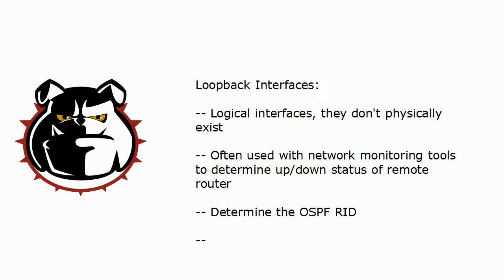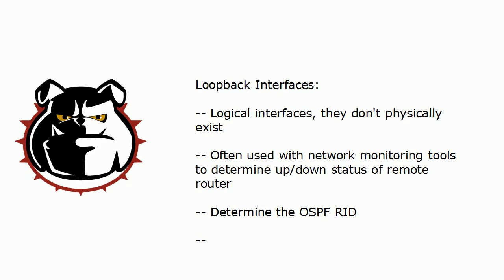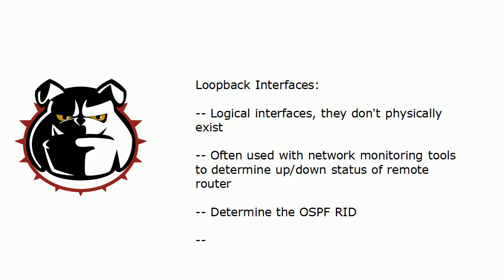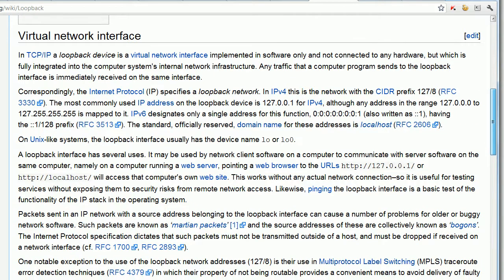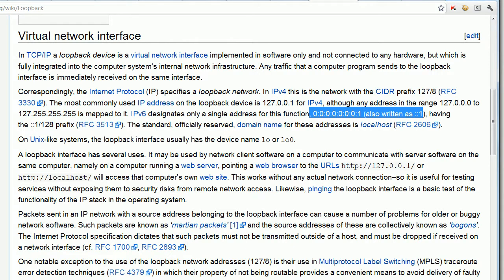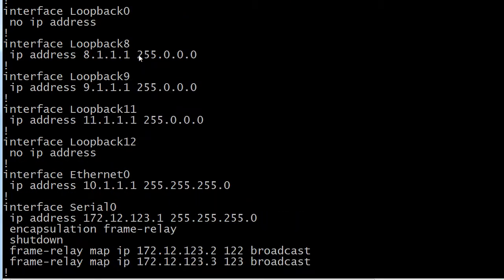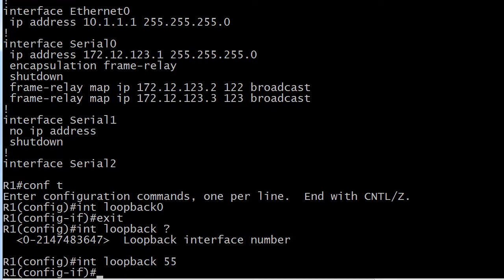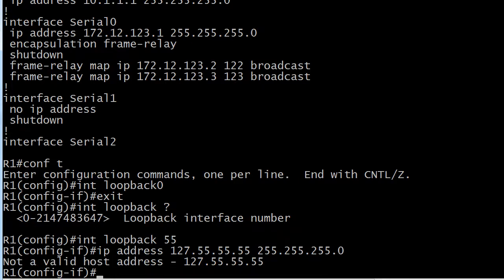CCNA 2012 And CCENT 5:00 Boot Camp: A Loopback Oddity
In today's CCENT and CCNA video, we'll take a look at loopback interfaces - what you can do with them and what you can't do with 'em, and as always we'll see all of this in action on live Cisco routers!

Thanks for making TBA part of your Cisco certification success story!

Chris Bryant
CCIE #12933
"The Computer Certification Bulldog"